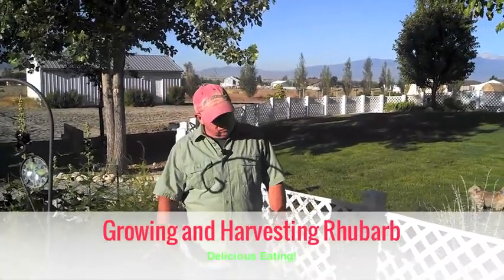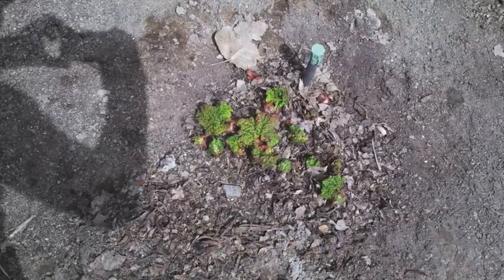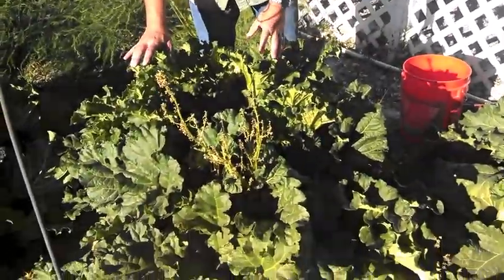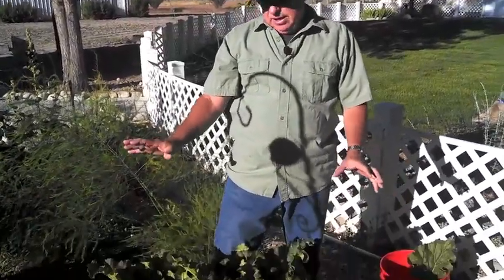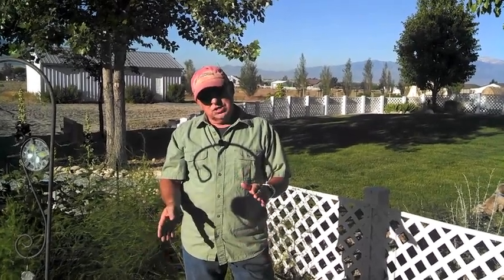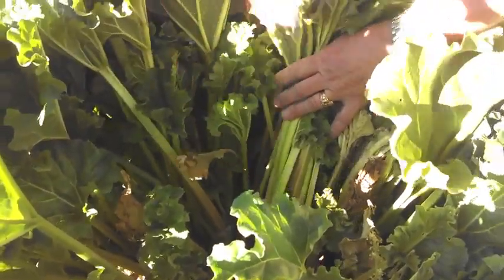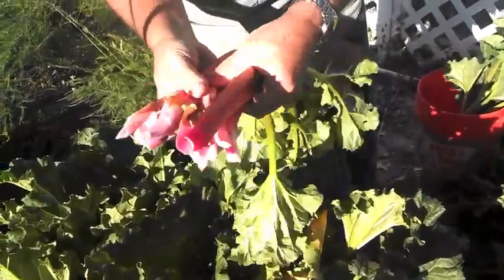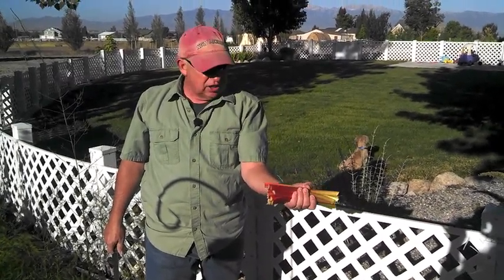Growing and Harvesting Rhubarb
Dirt Farmer Jay shows you how to grow and harvest Rhubarb - a great plant for landscaping and EATING!